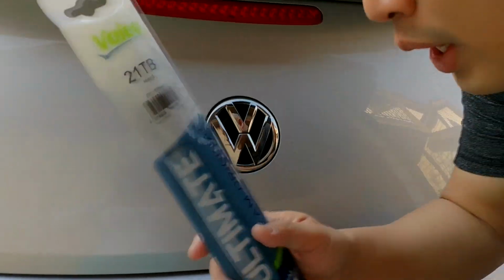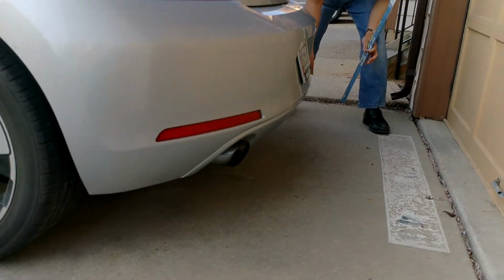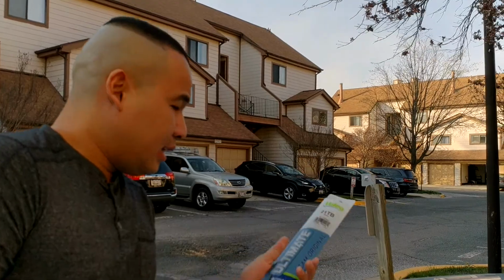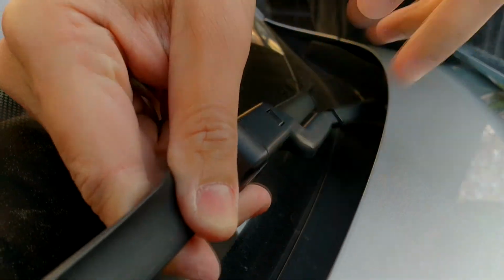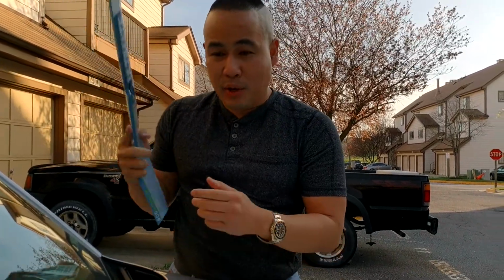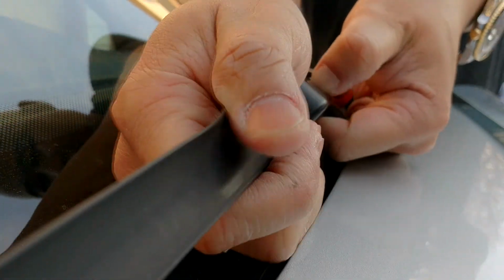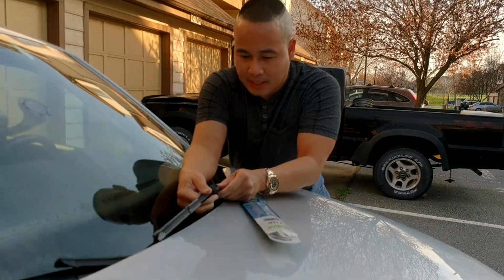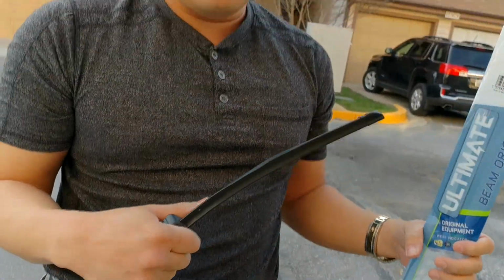VW/Volkswagen Beetle Turbo How to Install/Replace Windshield Wipers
In this video, I will teach you how to install VW/Volkswagen Beetle Turbo windshield wipers. I forgot to buy two wipers from Amazon in this video.

Valeo 21TB 21" Ultimate Beam Original Wiper Blade, 1 Pack (You Need to Buy Two, On for Passenger Side and one for Driver Side)